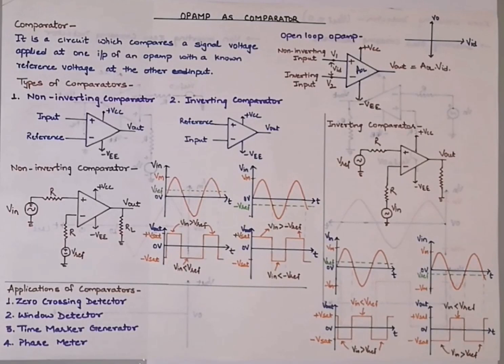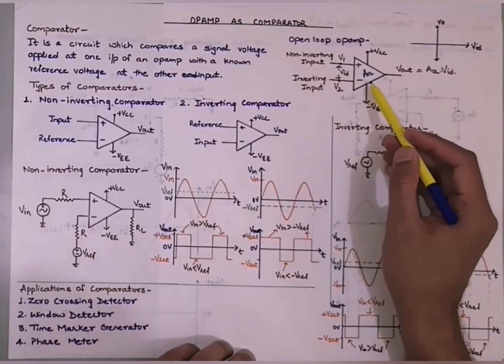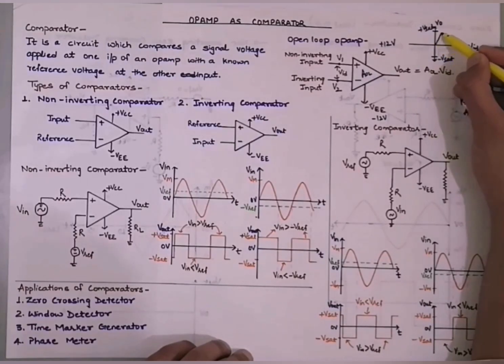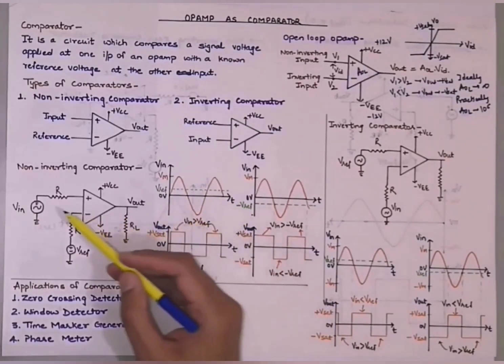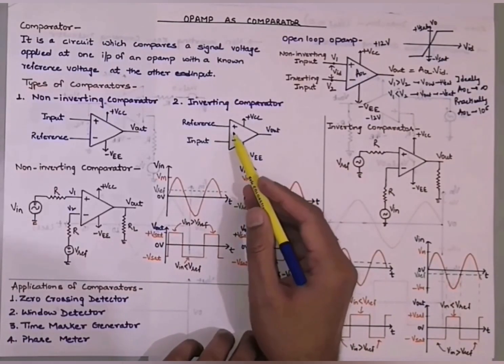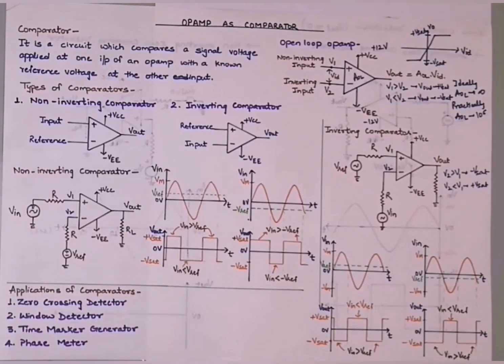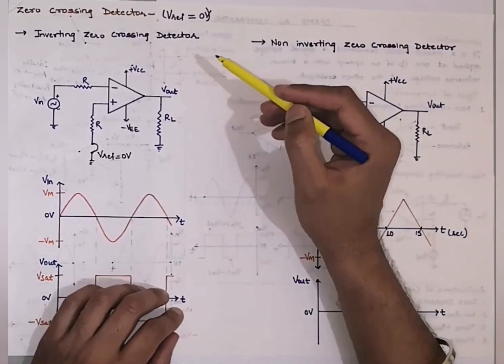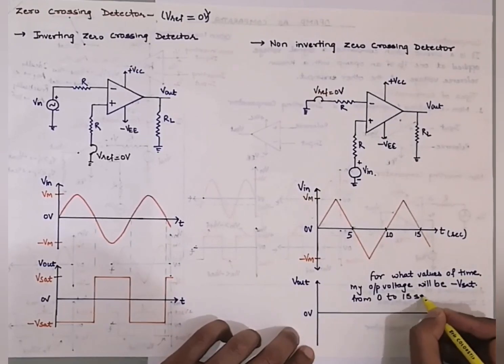Opamp as Comparator & Zero Crossing Detector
The comparator is an electronic decision making circuit that makes use of an operational amplifiers very high gain in its open-loop state. The Op-amp comparator compares one analogue voltage level with another analogue voltage level, or some preset reference voltage, VREF and produces an output signal based on this voltage comparison